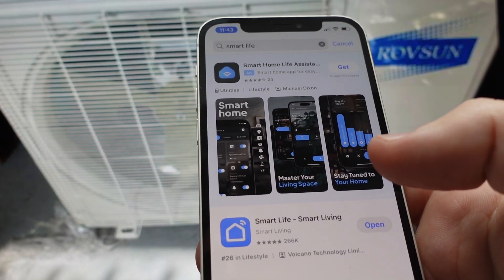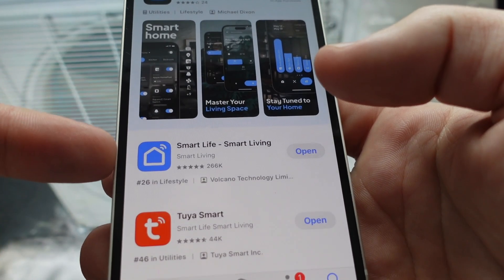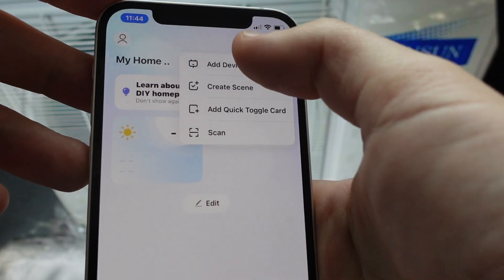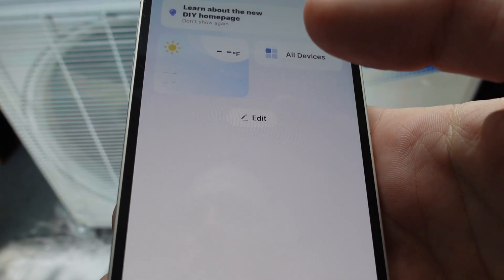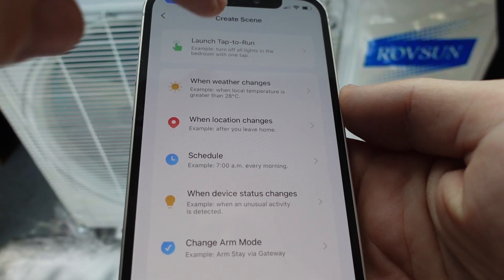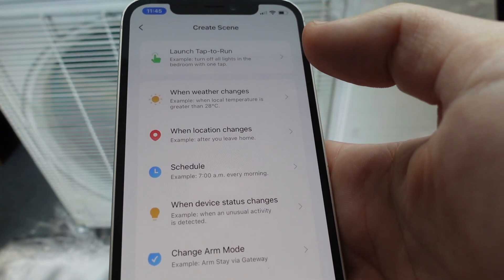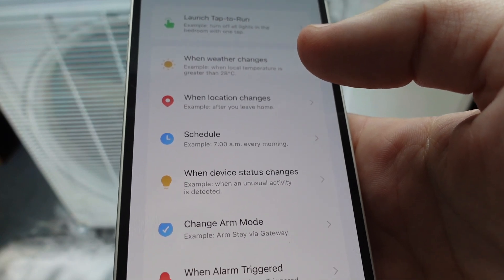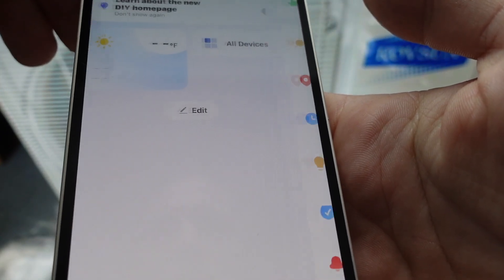Control ROVSUN Mini-Split AC with Mobile App Under $500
Review of how to setup and use a cheap ROVSUN 9000 / 12000 / 18000 / 24000 BTU ductless Mini Split Air Conditioner Heat Pump for under $500 on the Smart Life App including how to pair or reset the AC with the app and turn the ac on and off with the smart phone application.